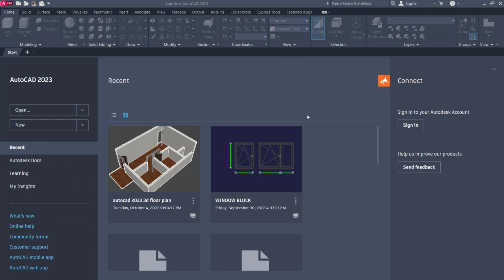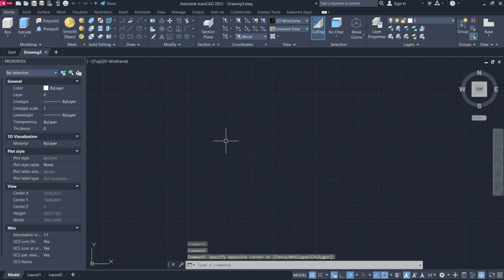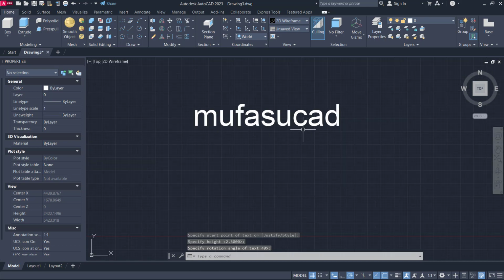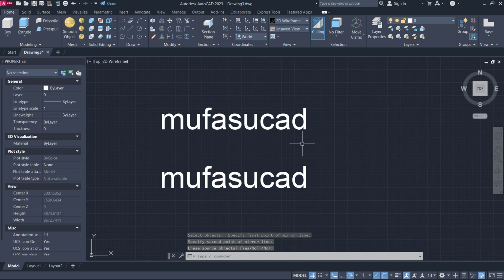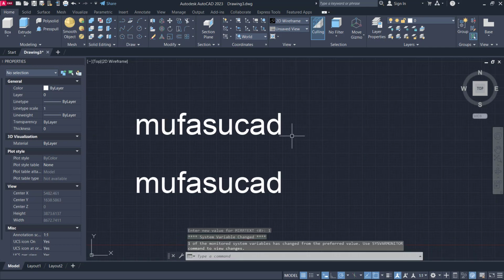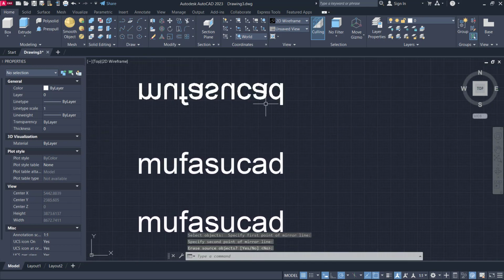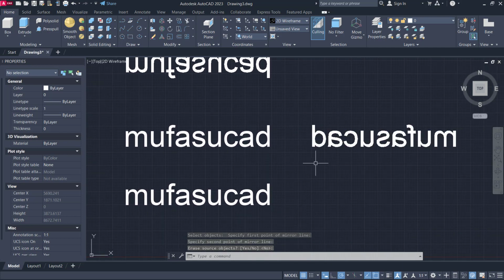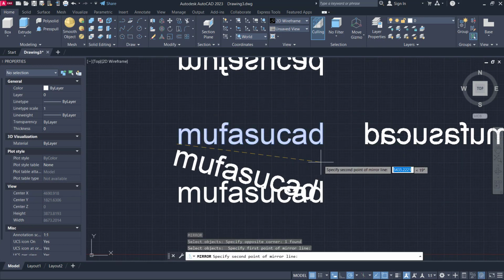AutoCAD How To Not Mirror Text Tutorial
Learn autodesk autocad basic tutorial for beginner why text not mirrored